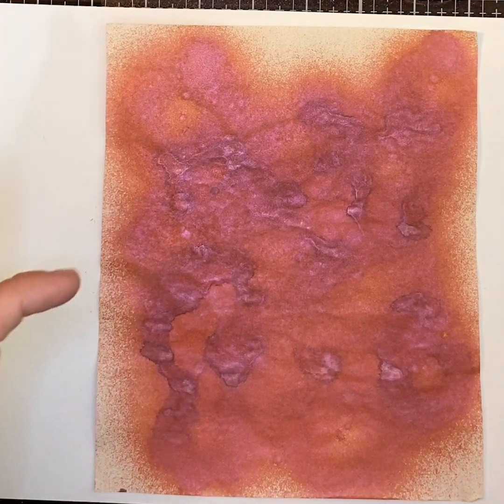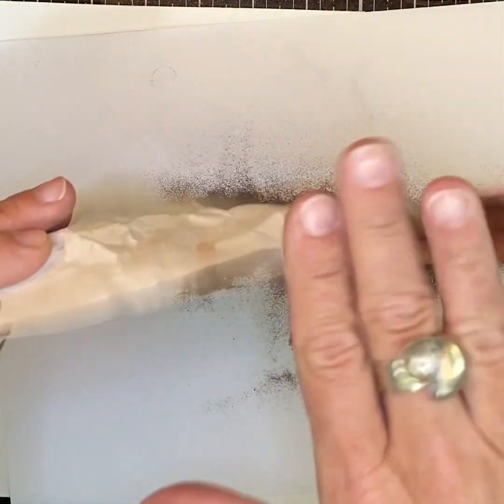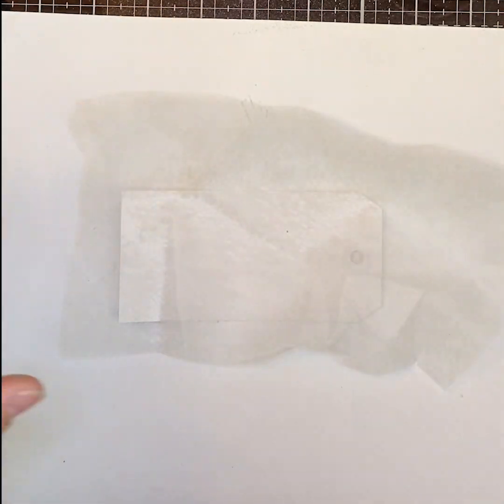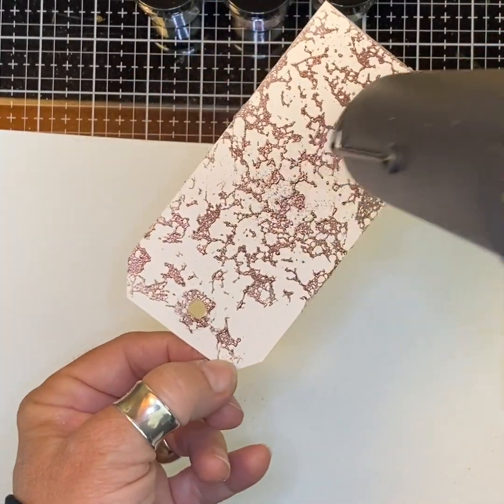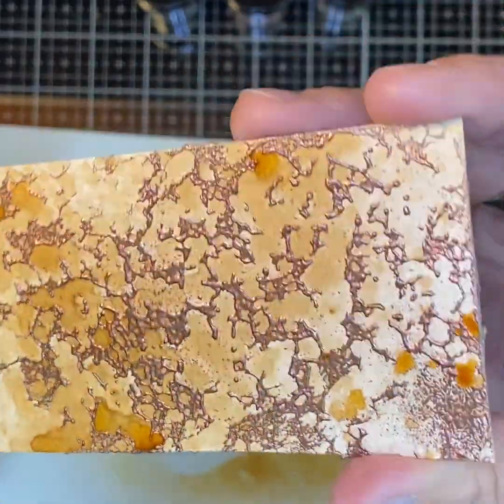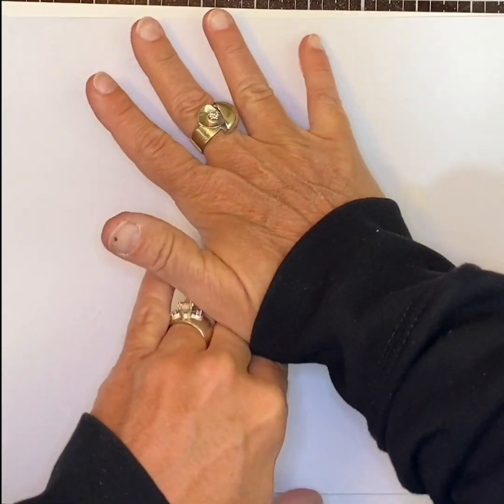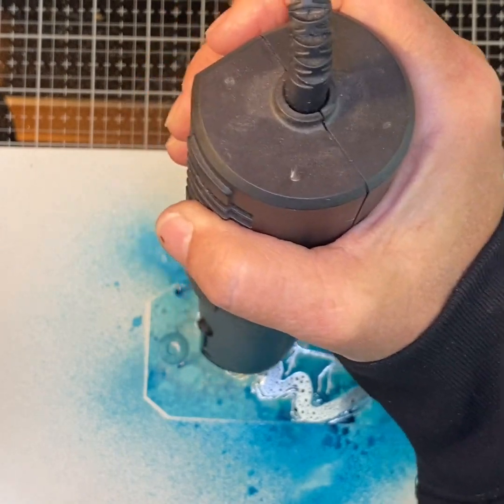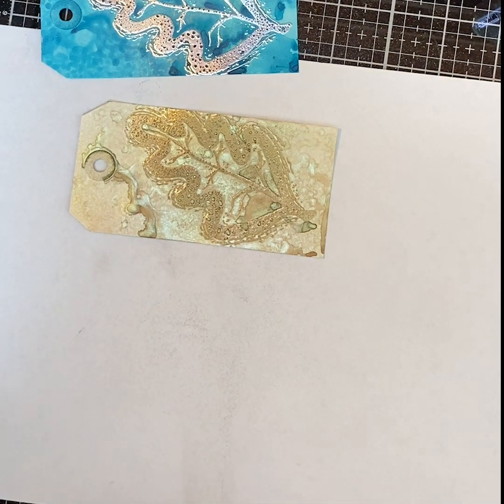Embossing Powder 101- part 3 from Tracey: Lindy's favorites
Want to grab some of the gorgeous sprays, embossing powders or magical powders used in this project?